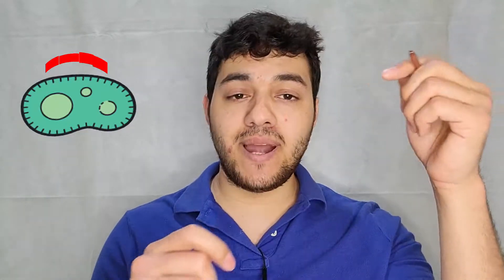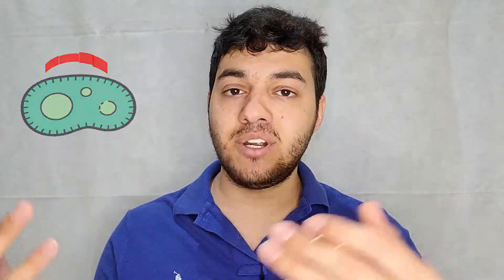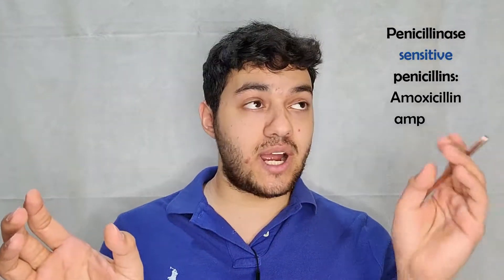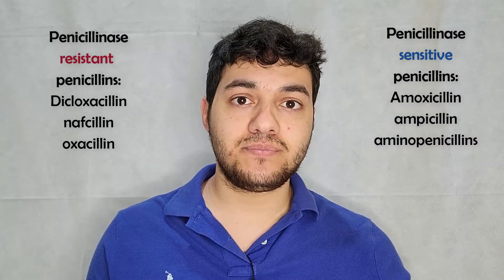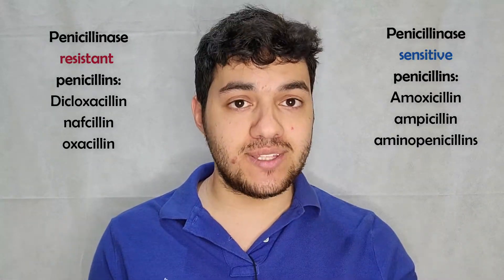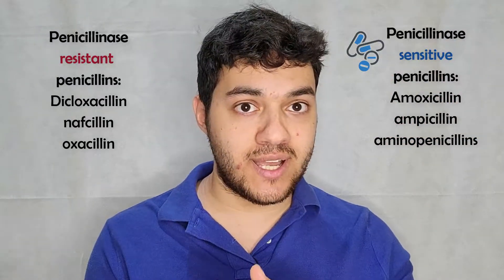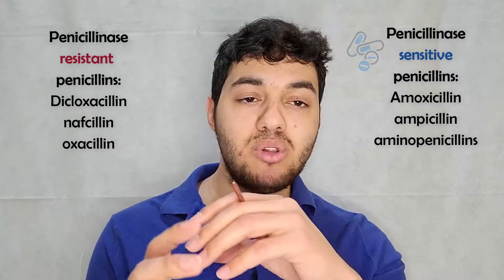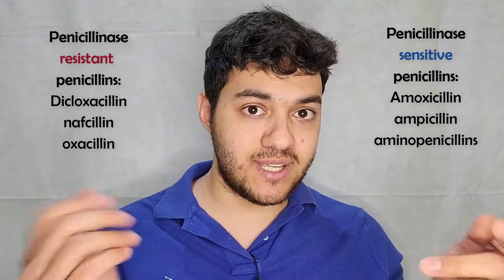Penicillin - Mechanism of action, Side effects, and Indications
Penicillin is a group of antibiotics that revolutionized the field of medicine and played a pivotal role in saving countless lives. It was the first widely used antibiotic, discovered by Scottish bacteriologist Alexander Fleming in 1928. Here are some key points about penicillin:

1. Discovery: Alexander Fleming made the serendipitous discovery of penicillin while working at St. Mary's Hospital in London. He noticed that a mold called Penicillium notatum had killed bacteria in a petri dish, creating a clear zone around it. This accidental discovery led to the isolation of the active compound, penicillin.

2. Antibacterial Properties: Penicillin is effective against a wide range of bacteria, particularly Gram-positive bacteria like Streptococcus and Staphylococcus. It inhibits bacterial cell wall synthesis, which ultimately leads to the death of the bacteria.

3. Development and Mass Production: The mass production and development of penicillin as a medical treatment were spearheaded by scientists Howard Florey and Ernst Boris Chain in the early 1940s. They worked to extract and purify penicillin in sufficient quantities for medical use, especially during World War II.

4. Impact on Medicine: The introduction of penicillin marked a turning point in the history of medicine. Before its discovery, bacterial infections were a major cause of illness and death, and there were limited treatment options. Penicillin effectively treated a wide range of bacterial infections, including those that were previously deadly, such as streptococcal infections and syphilis.

5. Antibiotic Revolution: The success of penicillin inspired the development of other antibiotics and ushered in the antibiotic era. Antibiotics are now widely used to treat bacterial infections, and they have saved countless lives by controlling and curing diseases that were once fatal.

6. Resistance: Over time, some bacteria have developed resistance to penicillin and other antibiotics due to overuse and misuse. This has led to the emergence of antibiotic-resistant strains of bacteria, which is a significant public health concern.

7. Different Types: Penicillin antibiotics come in various forms, including penicillin G, penicillin V, amoxicillin, and ampicillin. Each type has specific uses and properties, but they all share the fundamental mechanism of action.

8. Allergies: Some individuals may be allergic to penicillin and experience allergic reactions, which can range from mild rashes to severe anaphylactic shock. It's essential for healthcare providers to be aware of a patient's allergy history before prescribing penicillin.

9. Continued Research: Despite its historical significance, penicillin remains an important antibiotic in modern medicine. Ongoing research focuses on developing new antibiotics and strategies to combat antibiotic resistance.

Penicillin's discovery and subsequent development have had a profound impact on medicine, helping to save countless lives and significantly improve the treatment of bacterial infections. It stands as one of the most important medical discoveries of the 20th century.